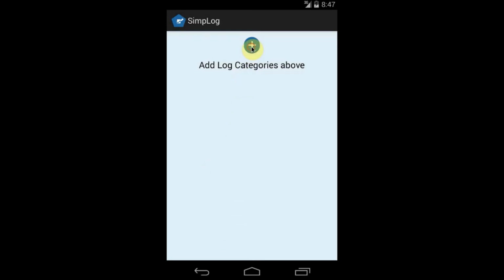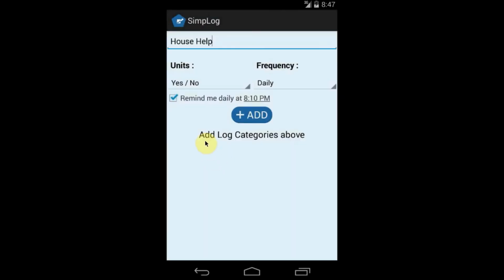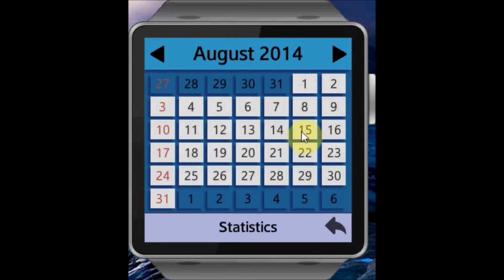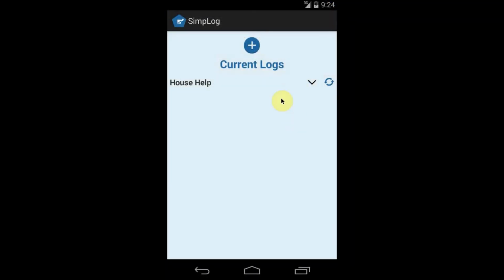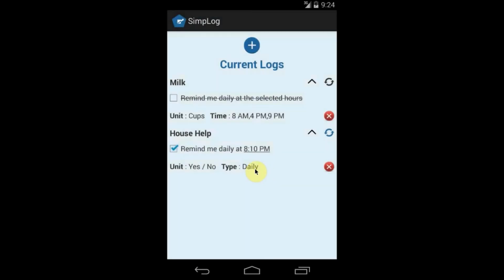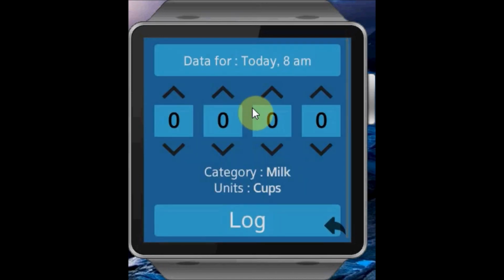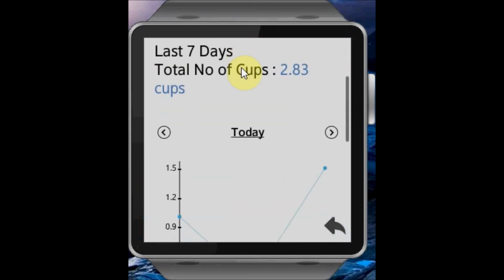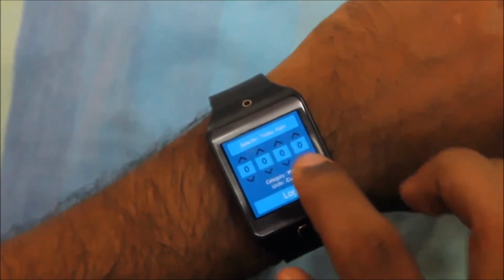SimpLog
Demo Video for Round 2 of Gearapp Challenge.